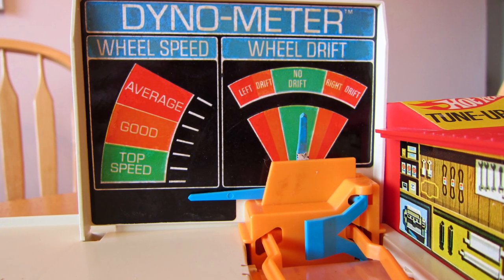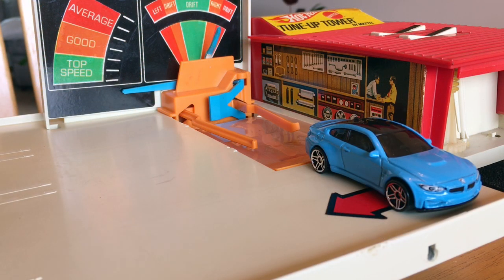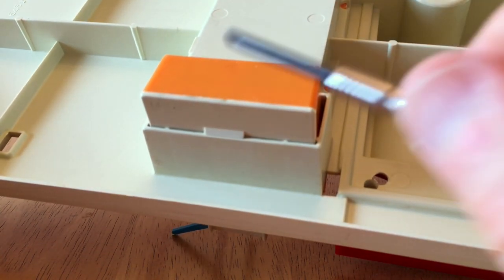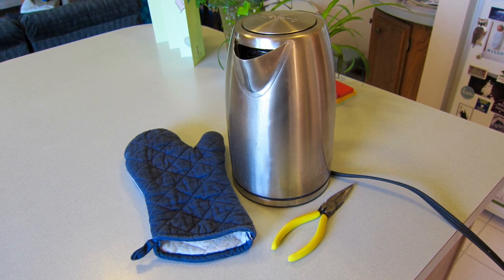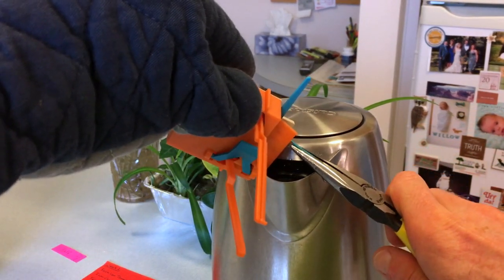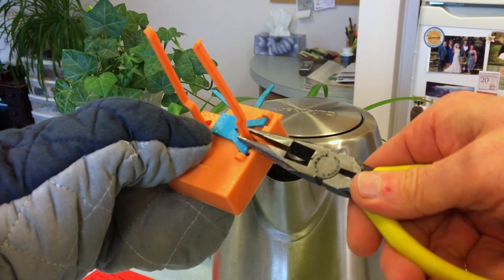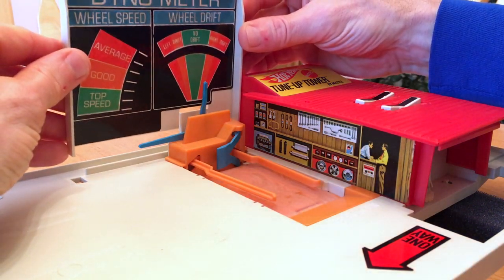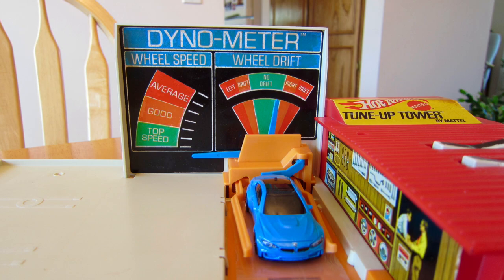1970 Hot Wheels Tune-Up Tower: Dyno-Meter head unit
How to fix the Dyno-Meter head unit of the Tune-Up Tower.
The tower is vintage. The car is a current model.